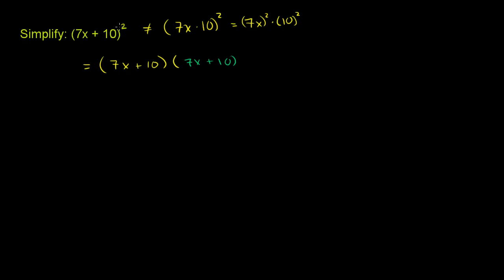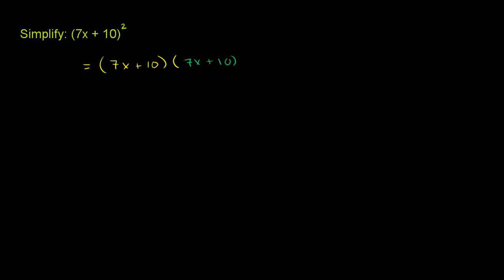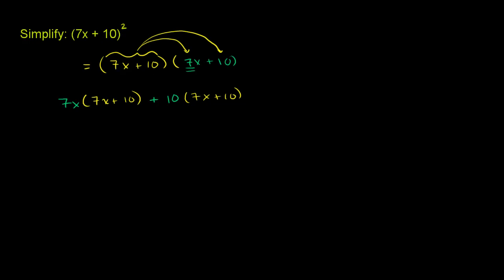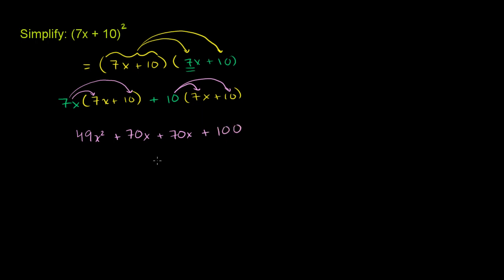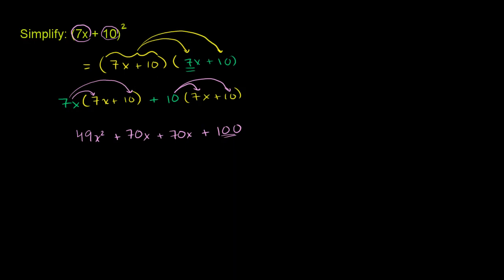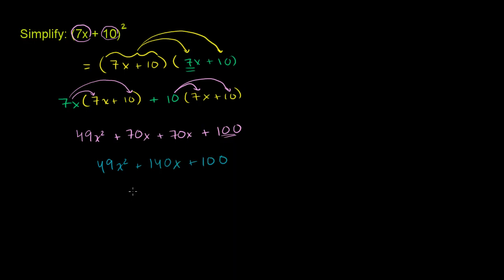Squaring a binomial | Quadratics and polynomials | Algebra Basics | Khan Academy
Courses on Khan Academy are always 100% free. Start practicing—and saving your progress—now

Squaring a binomial. Created by Sal Khan and Monterey Institute for Technology and Education.